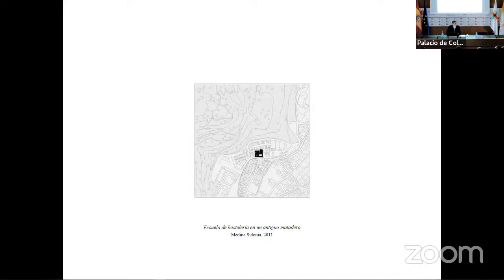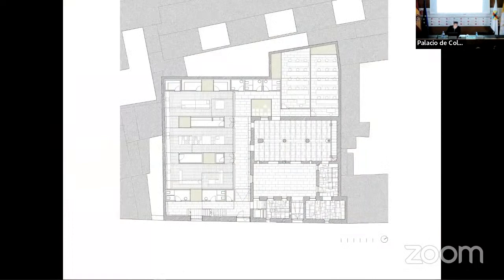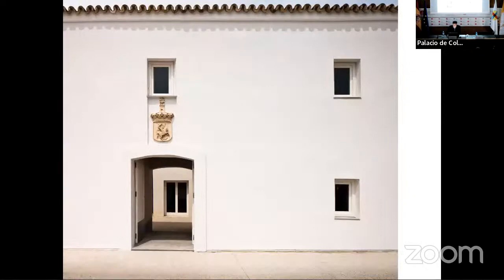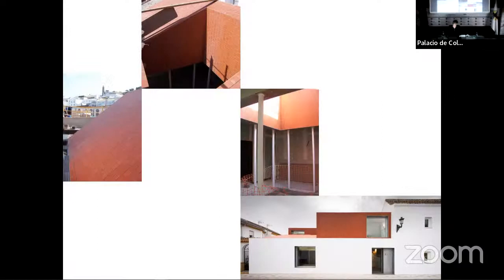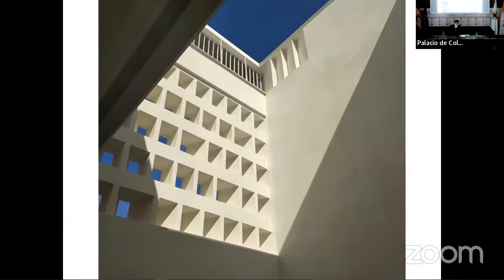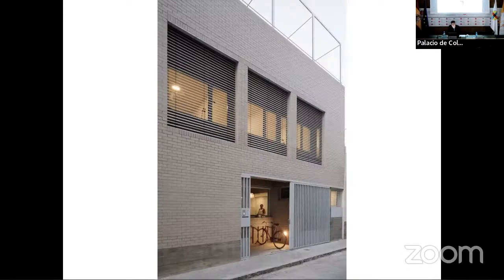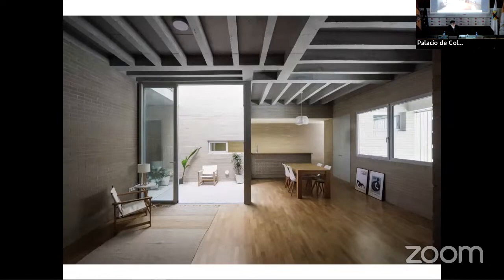Conferencia SOL89 Lecciones Aprendidas Foro Cerámico. ETSA Valencia CEU 25.03.22 inglés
El 25 de marzo de 2022 tuvo lugar la Conferencia del arquitecto Juanjo López de la Cruz, del estudio SOL89, en el Palacio de la Colomina de la ETSA de Valencia CEU.

La Conferencia está incluida dentro de la actividad “Lecciones aprendidas” del Foro Cerámico Hispalyt, charlas de arquitectos de prestigio que presentan en las Escuelas de Arquitectura algunas de sus obras con ladrillo cara vista, transmitiendo su visión y experiencia en la utilización de estos materiales.

Como introducción, Javier Rivera, profesor coordinador del Foro Cerámico en la Escuela, hizo una presentación de las actividades del Foro Cerámico del curso 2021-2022.